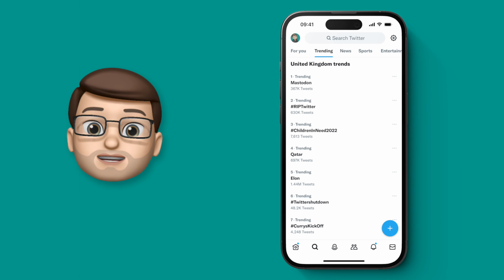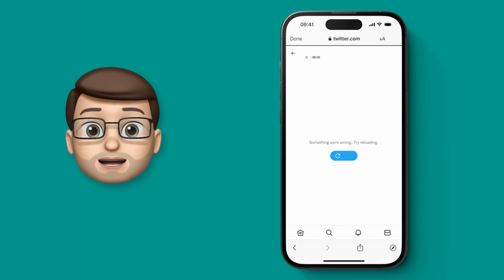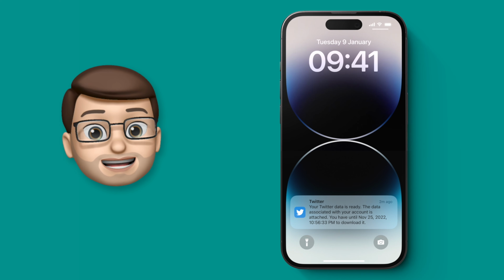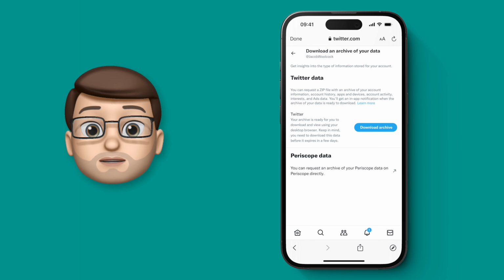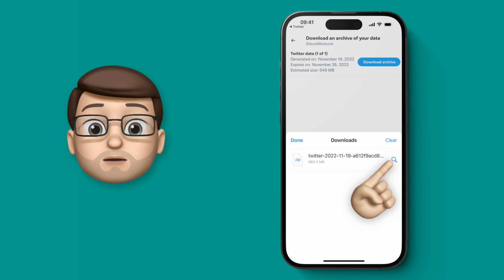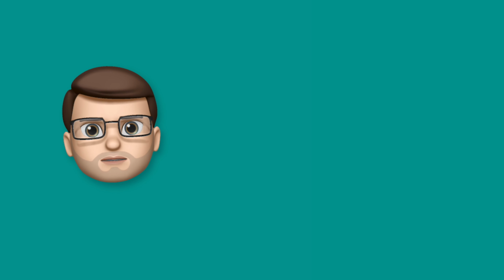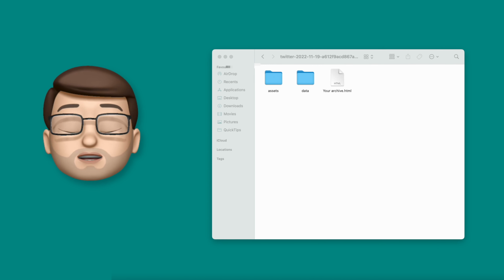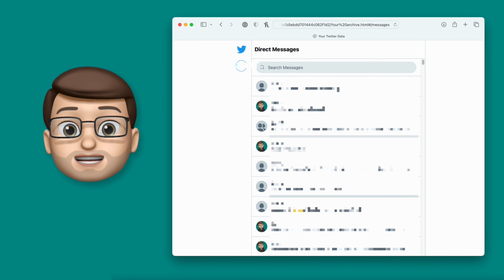Download and Access your Twitter Data Archive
📱 There's a lot going on at Twitter right now.  At times it can feel like it's about to disappear at any moment.  This got me thinking, if Twitter were to disappear then I would lost a huge amount of content, creativity and connections.  From shared Images to Direct Messages, Favourited Tweets to my Tweets themselves.  It would all be gone.

With the Data Export tool built into Twitter, there's a way to mitigate this risk.  In this short and easy-to-follow tutorial I'll show you how to download your data and, most importantly, how to view and access that data offline.